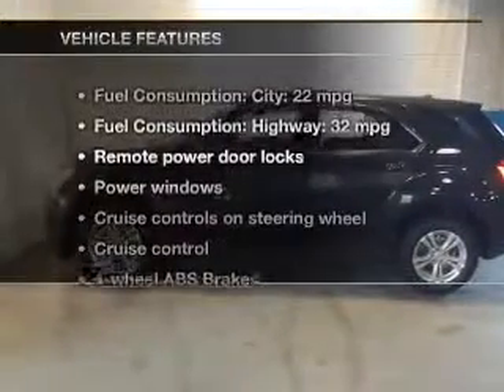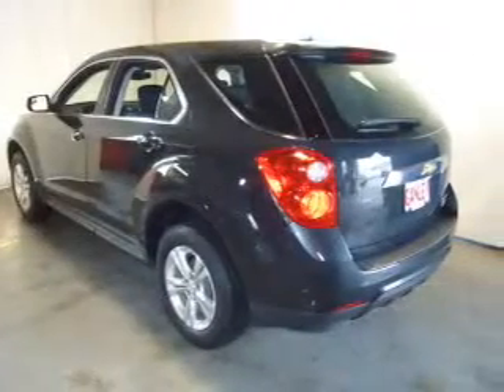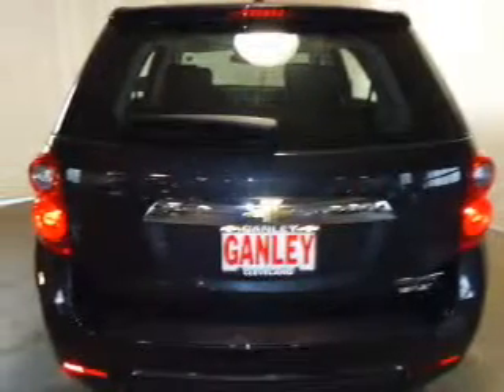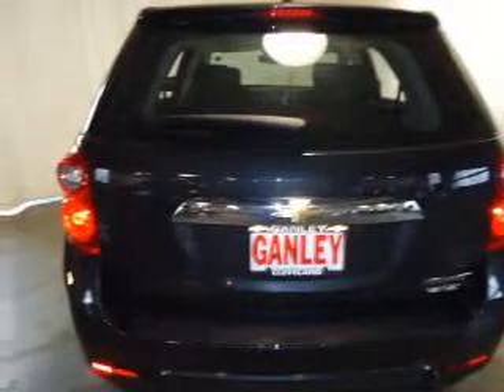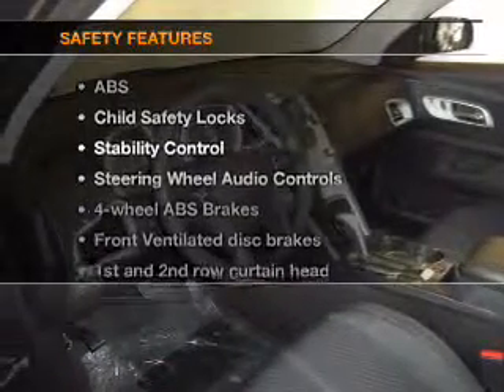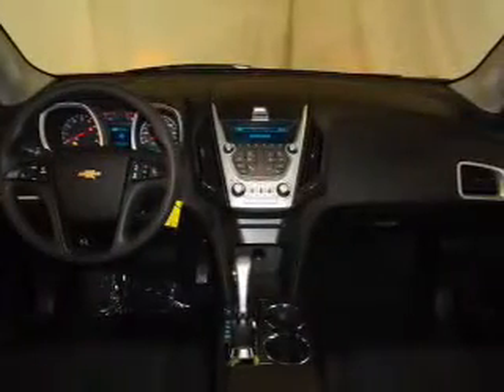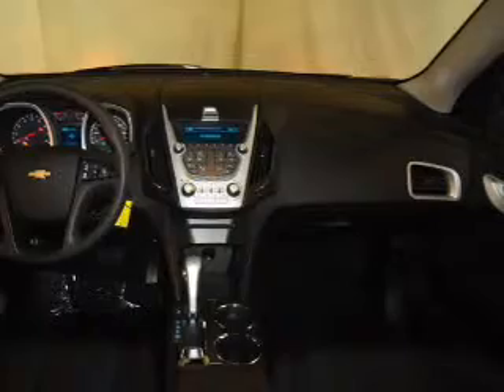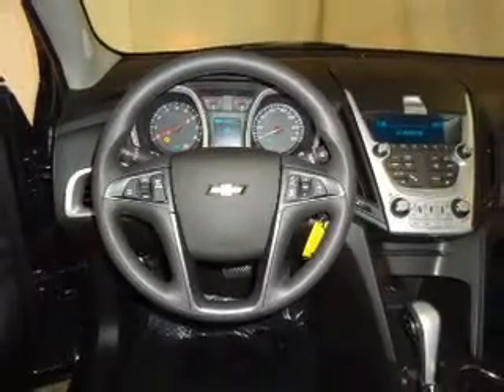2013 Chevrolet Equinox - Cleveland OH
Year: 2013
Make: Chevrolet
Model: Equinox
Trim: LS
Engine: 2.4 liter inline 4 cylinder 16 valve
Transmission: 6-Speed Automatic
Color: Ashen Gray Metallic
Mileage: 1
Address:
15315 Lorain Avenue